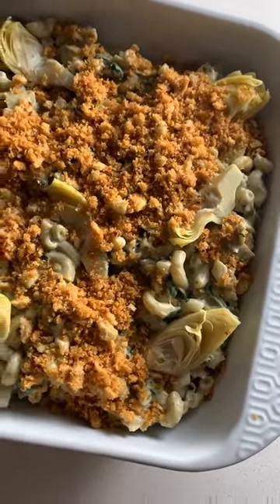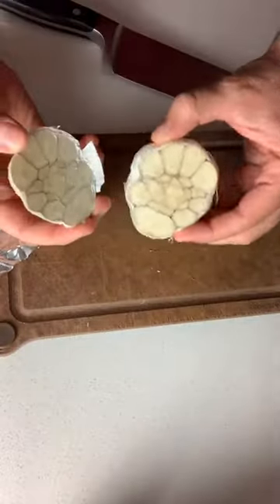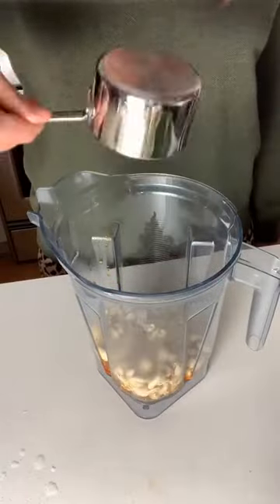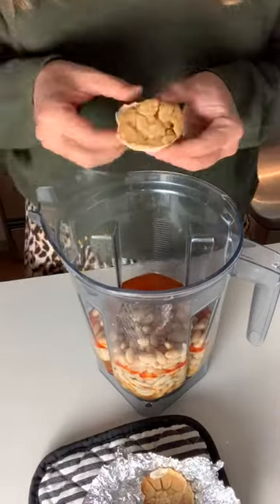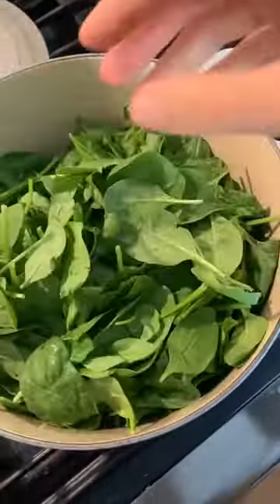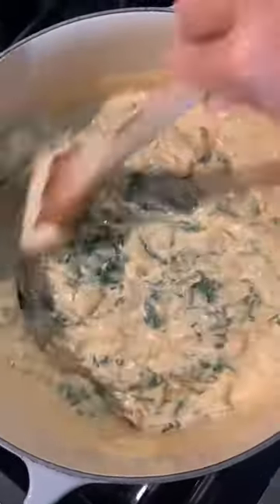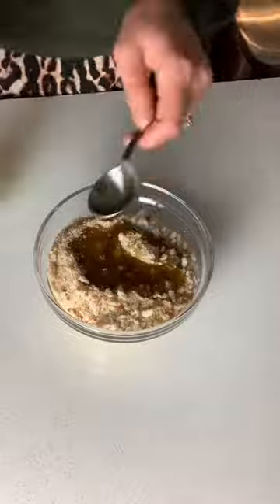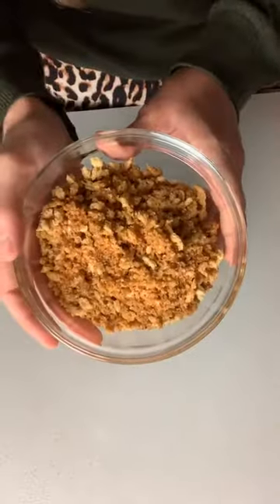Vegan Spinach Artichoke Mac N Cheese "Thanksgiving Idea"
shorturl.at/btI29
or  shorturl.at/boLU8